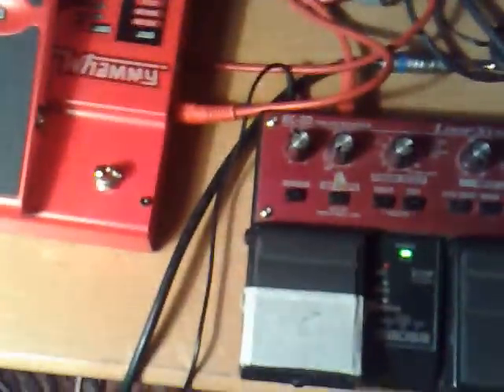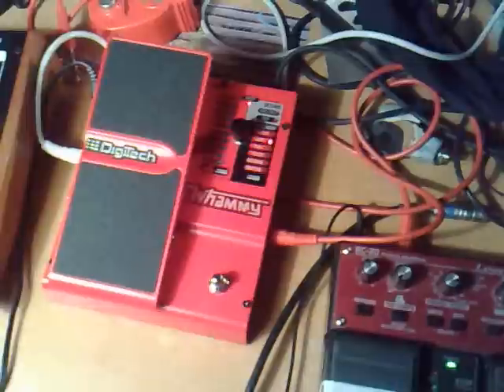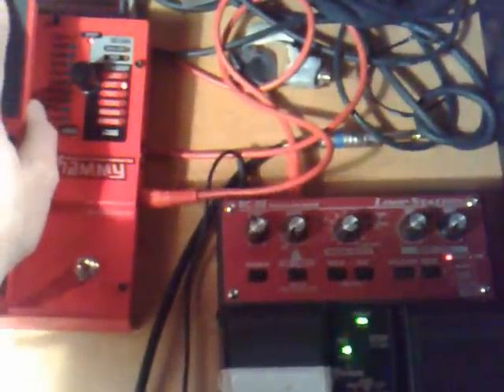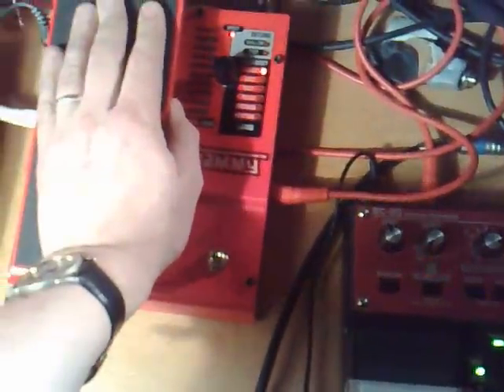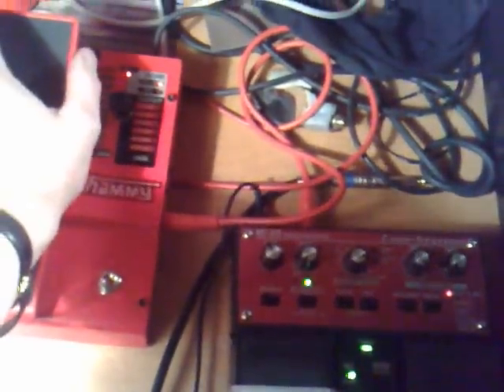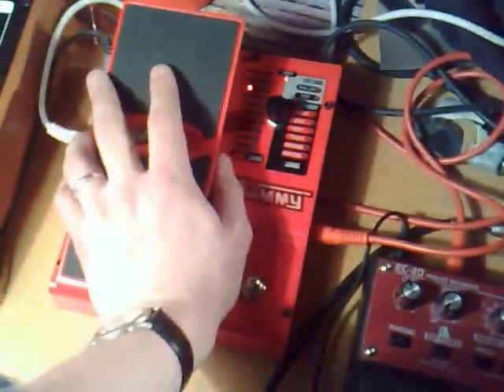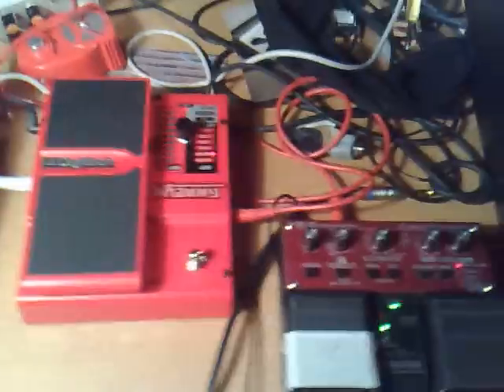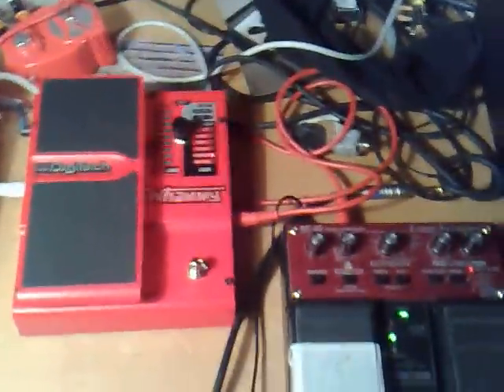Mellotron MK II moving violins through Digitech Whammy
Yesterday was a really interesing day in a lot of ways...I started out by recording some drums for my good friend Niclas Criborn. Doing some pitch experiments and moogerfoogering. Then two friends from Västerås and brought a large synthesizer.com system for me to try out so that I would get a better understanding of how they work as I have been curious about them for years.

Sadly enough the experience left me impressed, inspired and utterly confused.

So to round off the day I thought I could make some standard films of pedals trying to show and demonstrate a bit how they work. Usually when people do this they use a drum machine or a arpggiated synth so I thought that maybe I could do something a bit different...so I recorded a little loop into a Boss loopstation of the Mellotron MK II strings and then tried that through a bunch of pedals.

This film was shot at the Roth Händle studios in stockholm with a simple Nokia phone. The studio is filled with odd and interesting instruments including Mellotrons, optigans and piles of other analog goodies. If you are curious about the studio please take a stroll